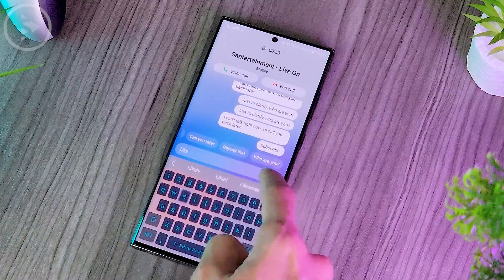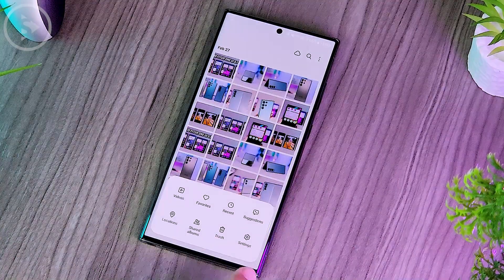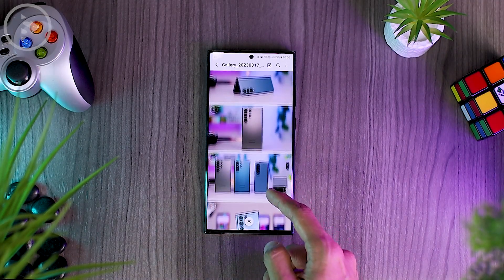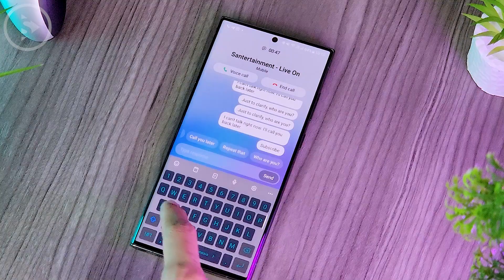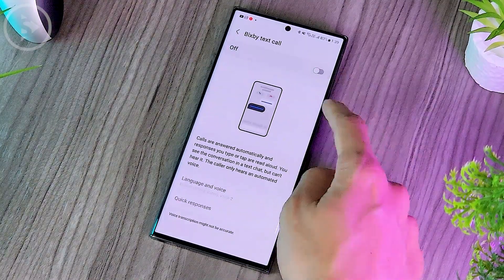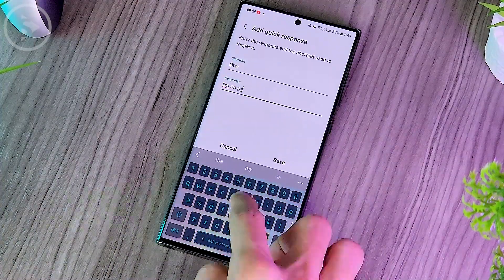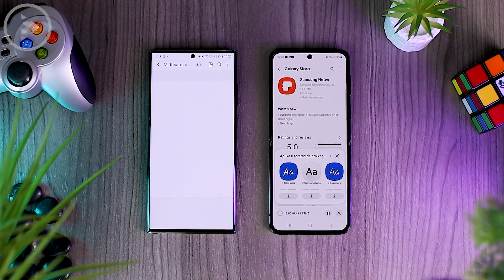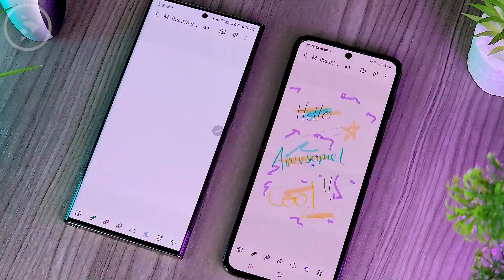3 Hidden Features on Samsung One UI 5.1 that You MUST Know!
In this video, I want to share 3 useful but hidden features on Samsung phones with One UI 5.1 that you might not have been aware of before.

Here you will see some interesting features of Samsung smartphones that are a bit hidden, but in fact, can be very useful.